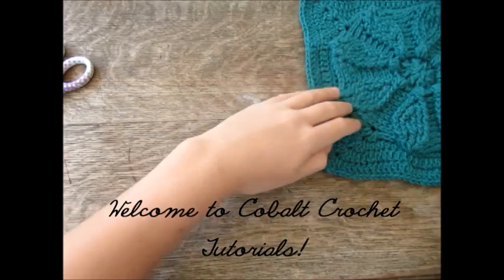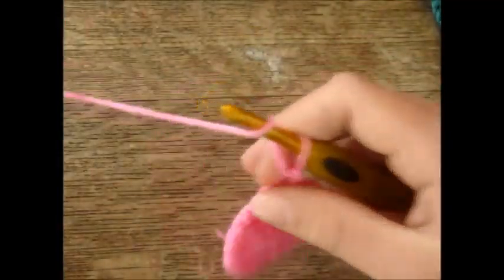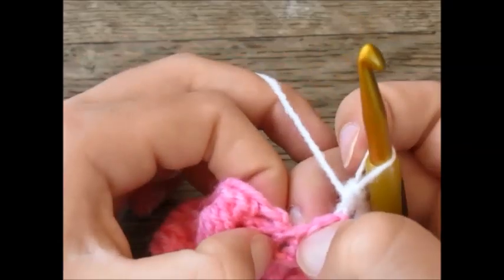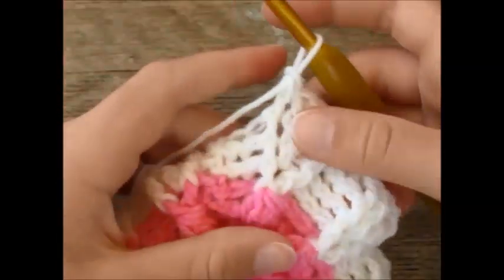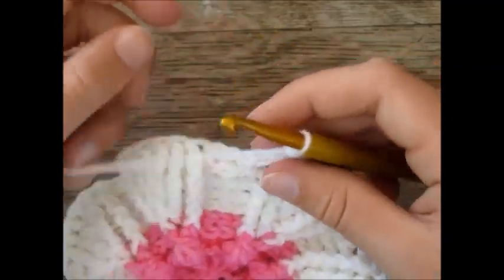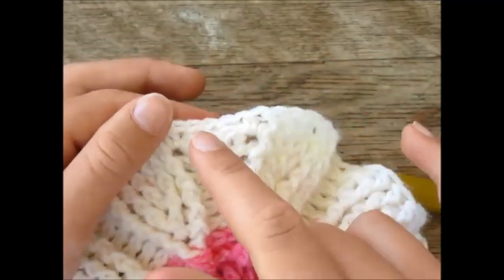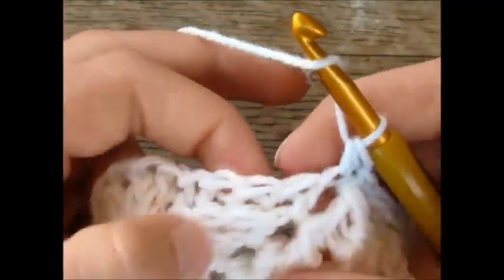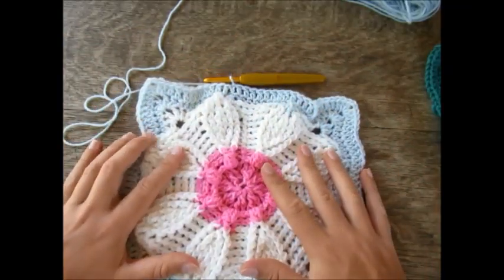TRAVELING AFGHAN SQUARE #6 Gladstone Square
Pattern copyright Coco Crochet Lee

I hope this video tutorial helps you as you work on your Traveling Crochet Afghan!